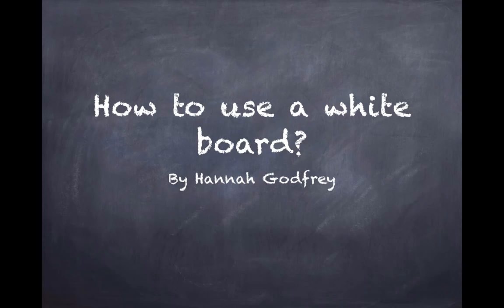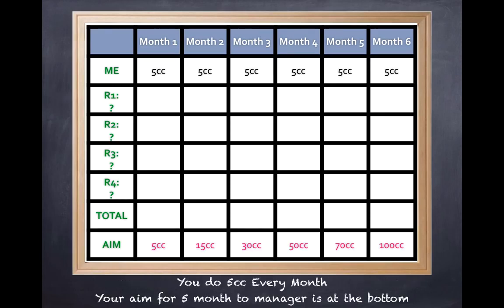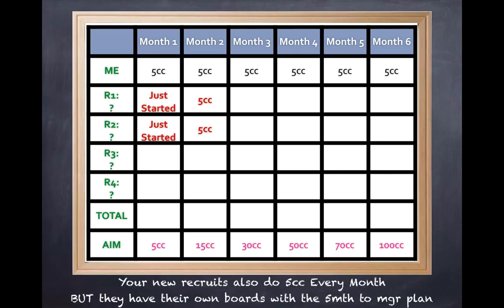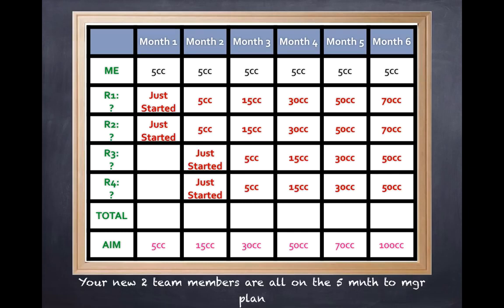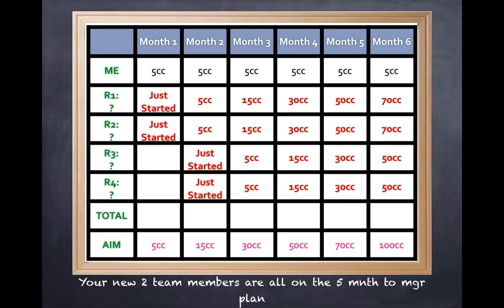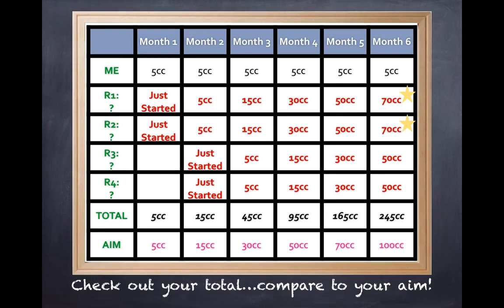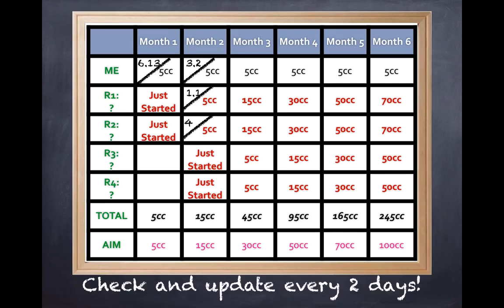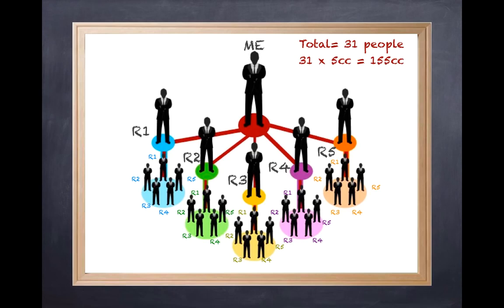MANAGER PLAN IN 5 MONTHS - DO 5 COACH 5 -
Schéma de Duplication simple de 5CC pour atteindre le niveau Manager en 5 mois.